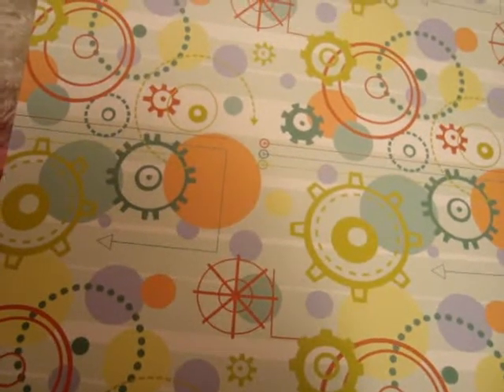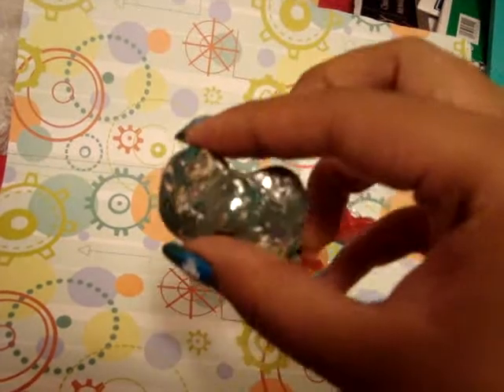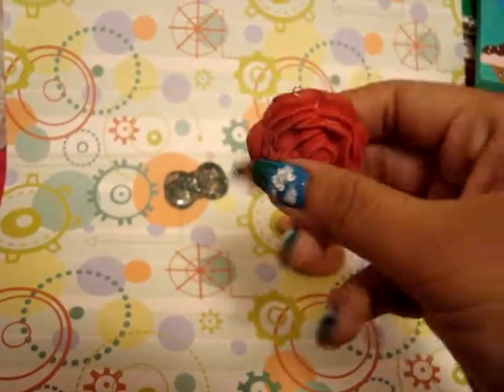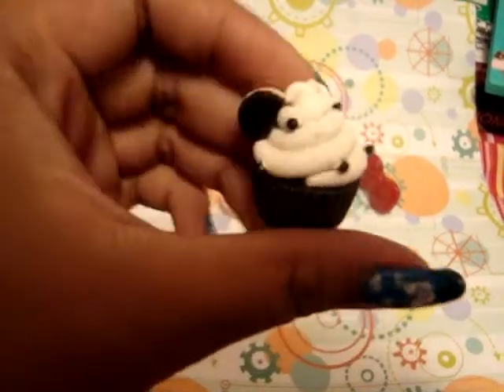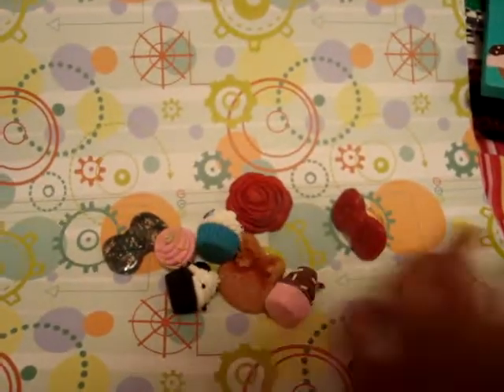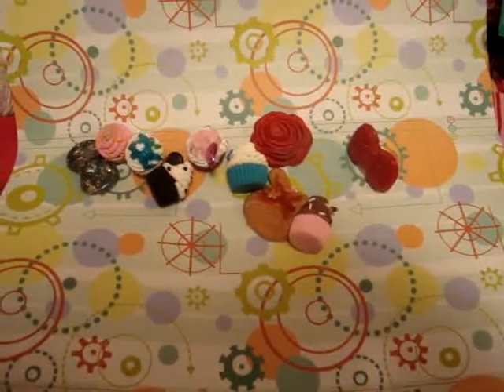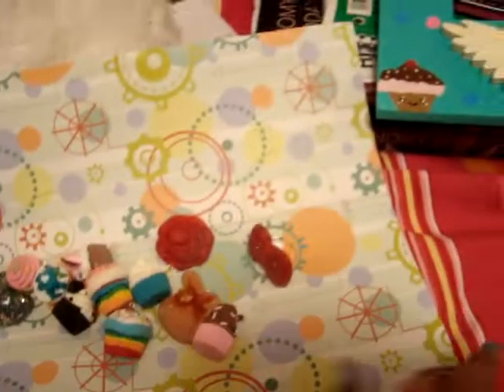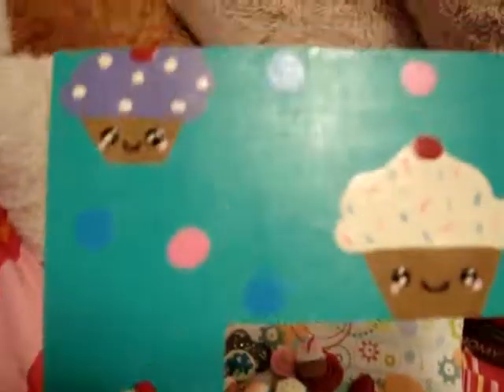Polymer Clay Charm Update # 10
I hope you guys liked my new charms!